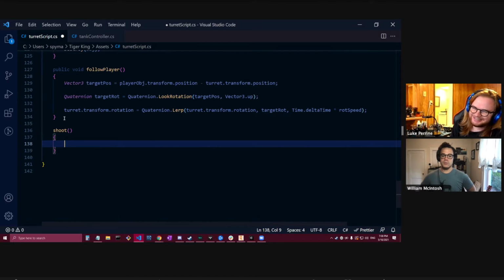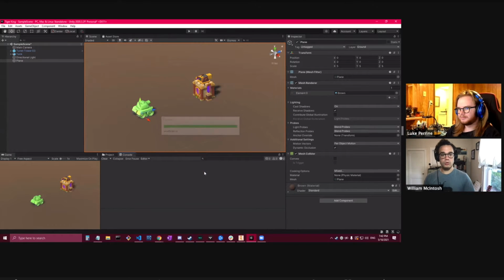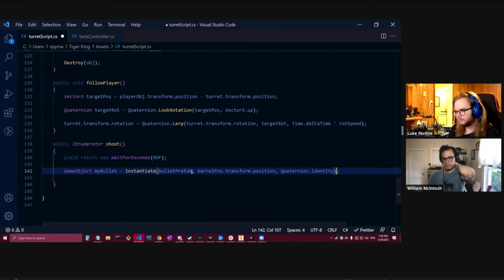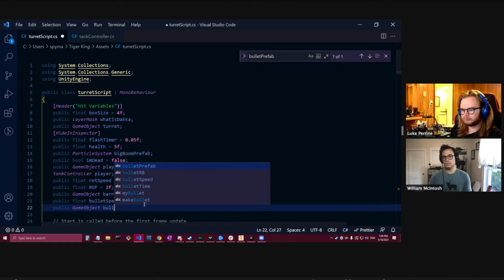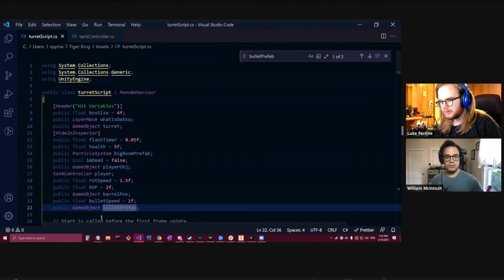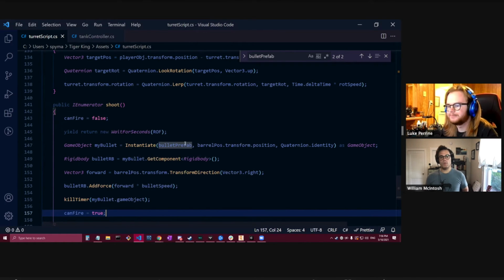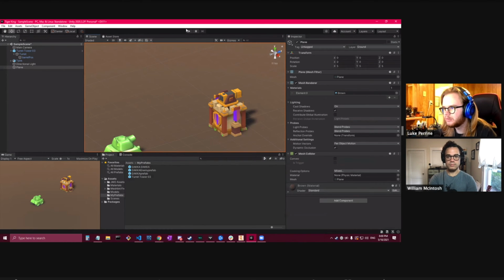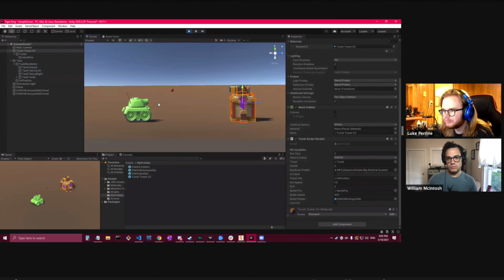#10 Teaching My Friend Unity From Scratch - Tank Shooter Enemy Bullets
In this Unity tutorial Luke and I make the enemy turrets fire out bullets towards the player.